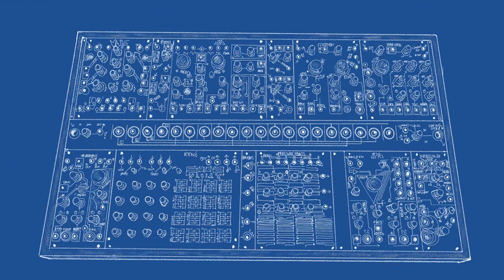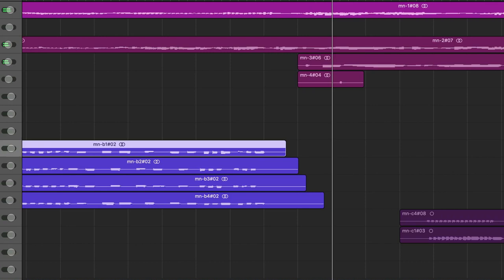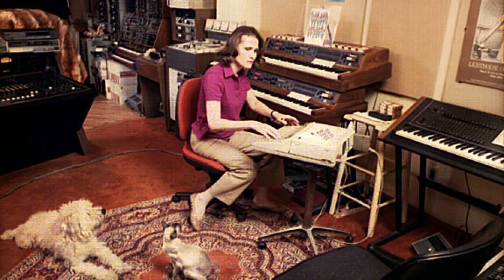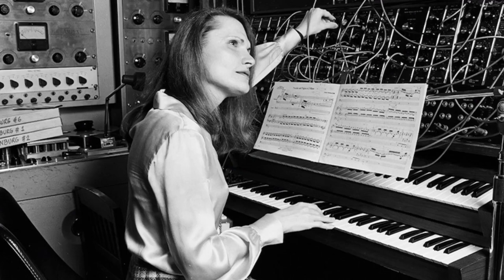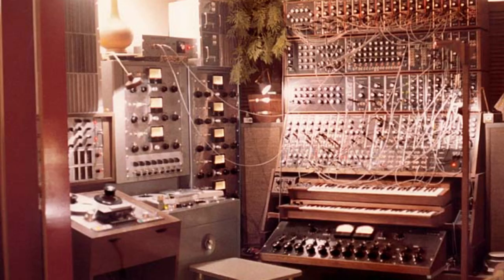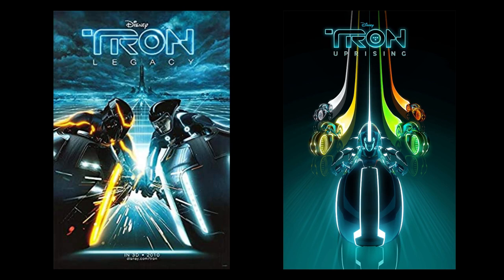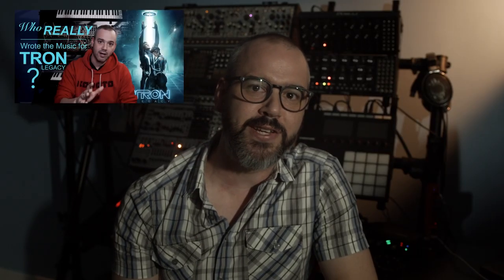Synths of Sci-Fi Episode 03: Wendy Carlos, Moog Modular Synthesizer & TRON (1982)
In this episode, we look at the life and works of Wendy Carlos from “Switched-On Bach” to her score for Tron in 1982 and the original Moog Modular Synthesizer.